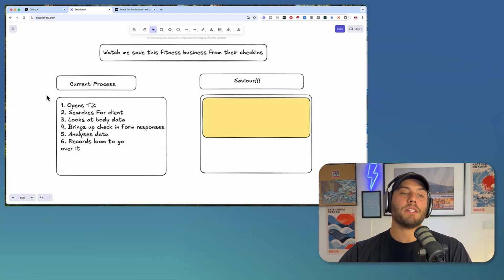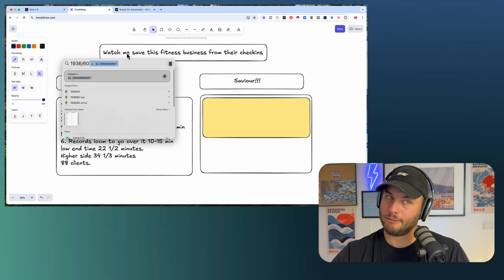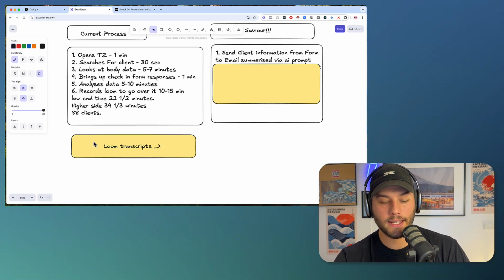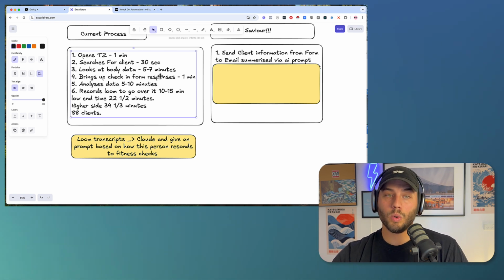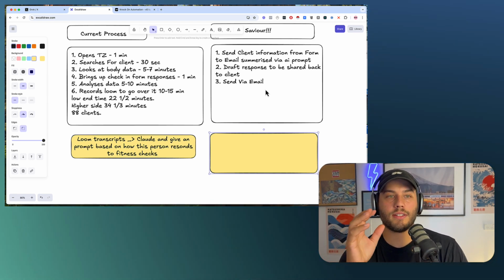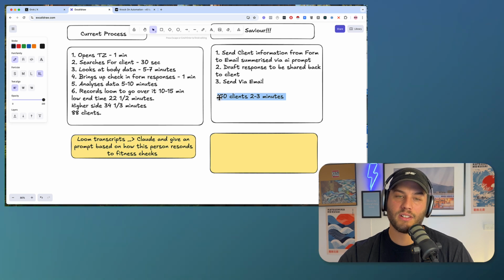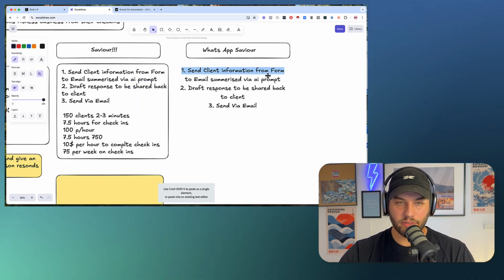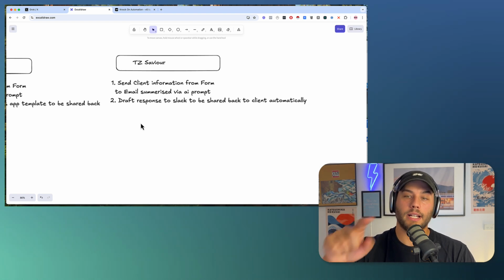Watch Me Fix My Clients Online "Check Ins" Process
btw, new skool url is Join My Free Skool Community Below! Doing free 1:1 value calls with fitbiz owners!

Go nuts.